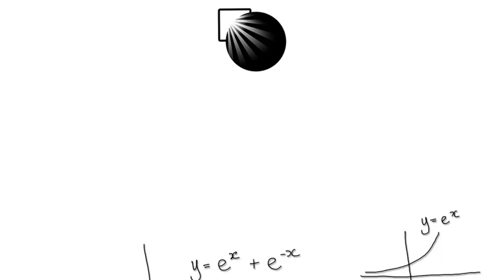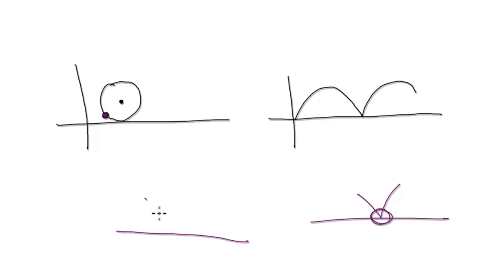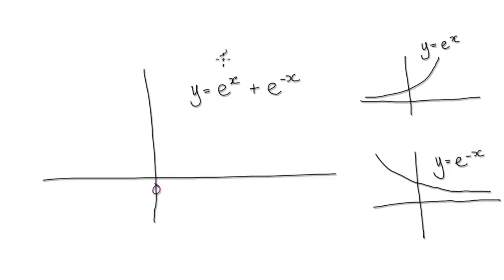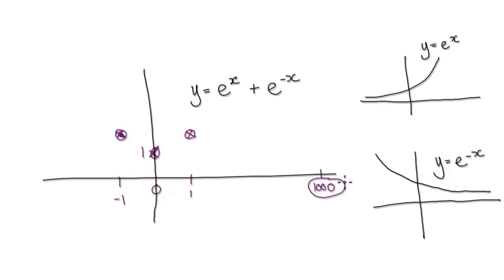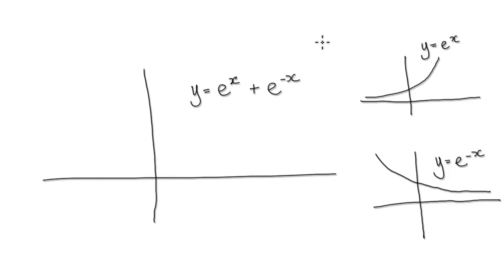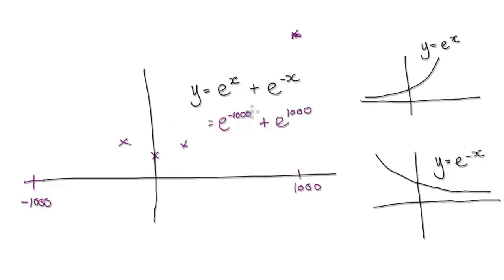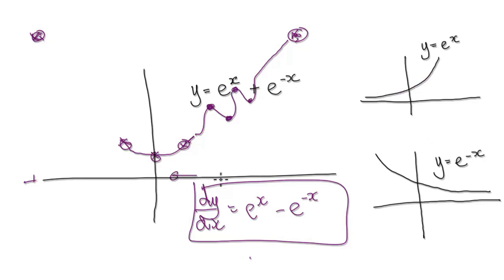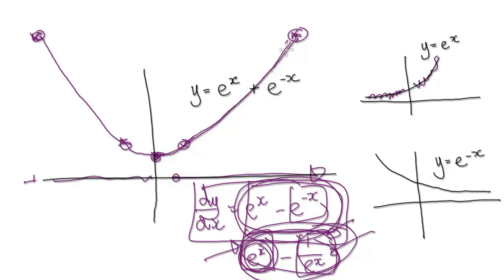Video 1416.1 - Calculus - Sketching Graphs - y=e^x + e^(-x)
Calculus - Sketching Graphs - y=e^x + e^(-x)